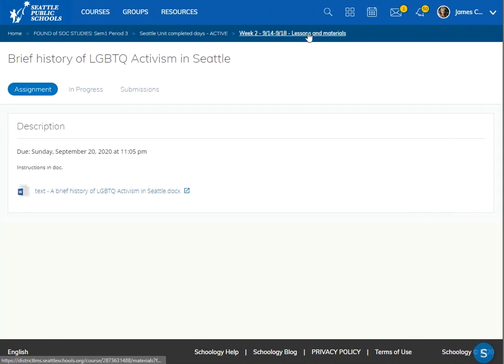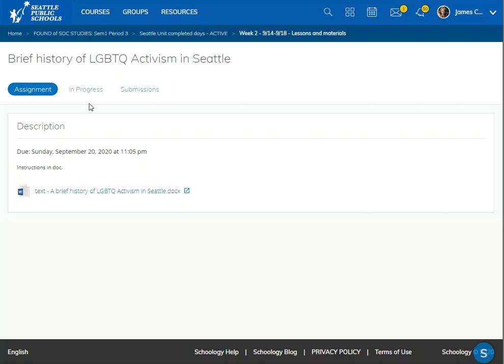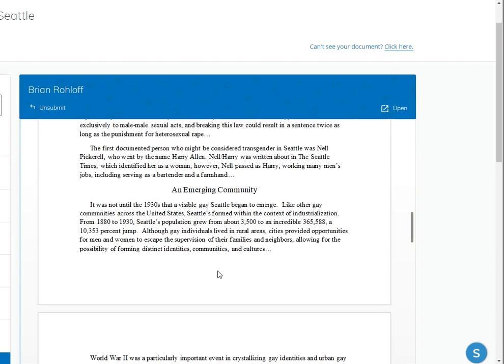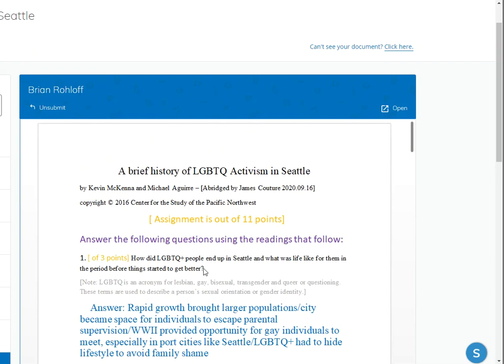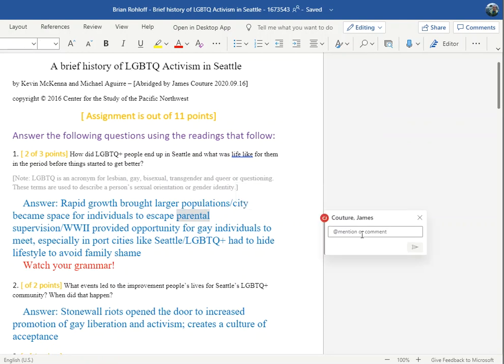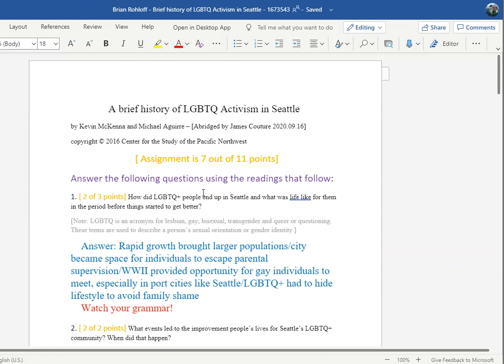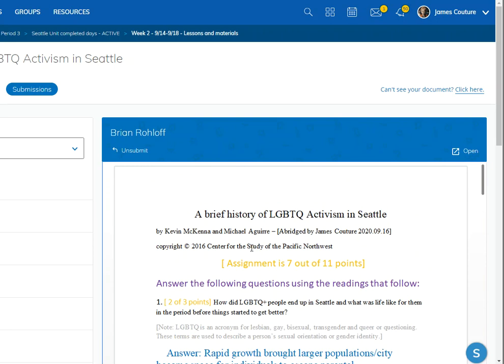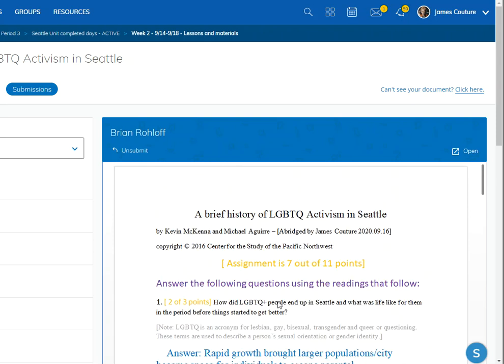Marking up OneDrive assignments in Schoology and making sure students can see the comments.